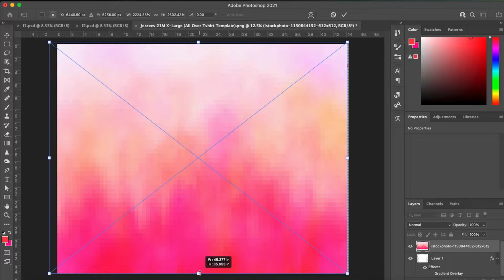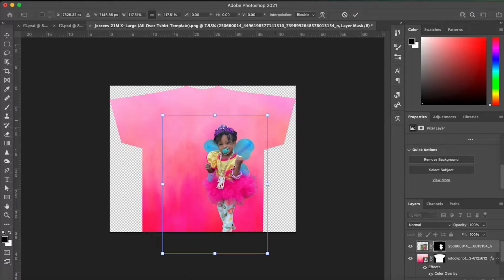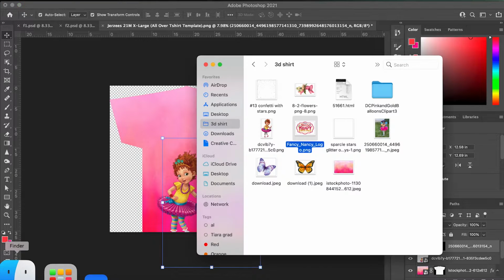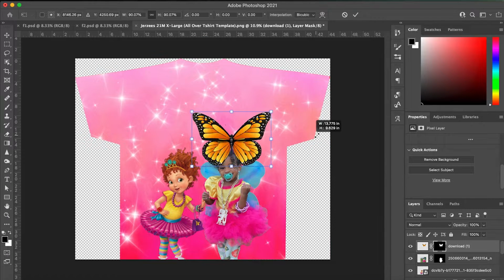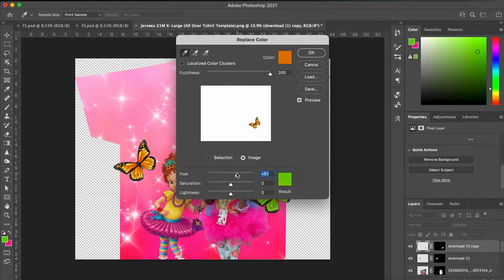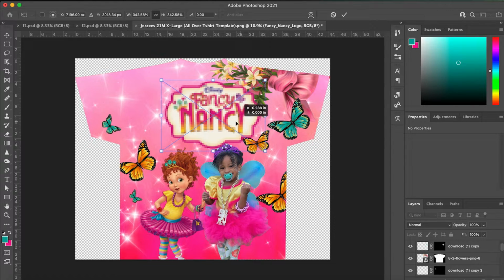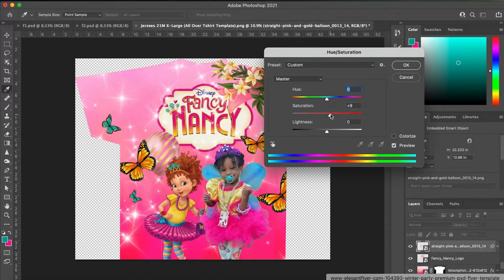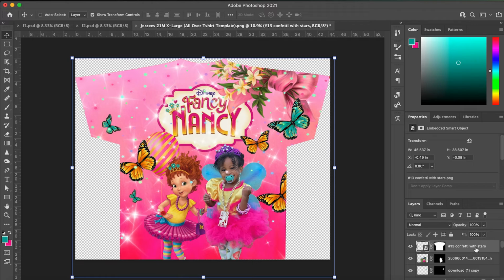WALK THROUGH OF DESIGNING A 3D SHIRT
Watch me design a Fancy Nancy 3D shirt